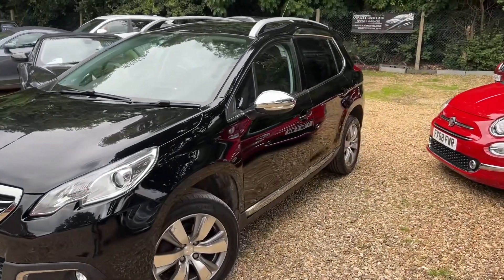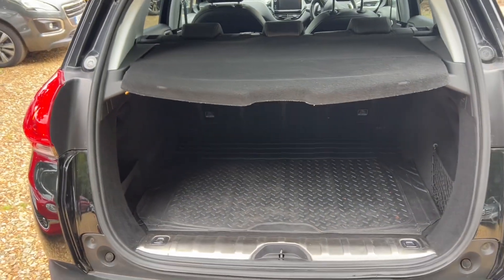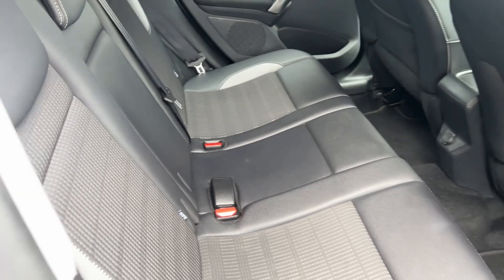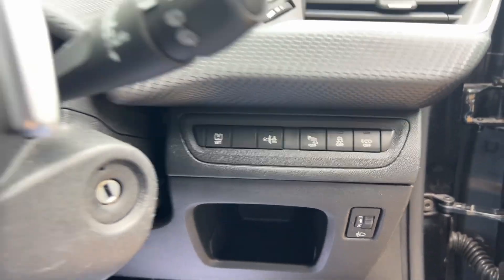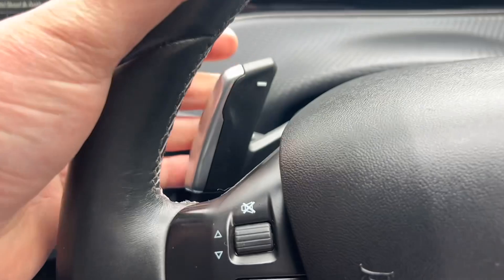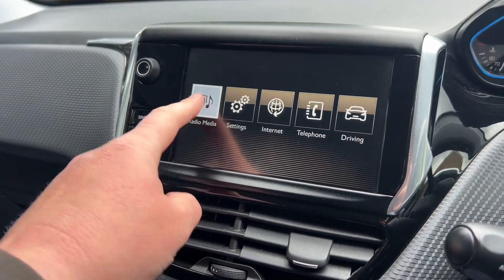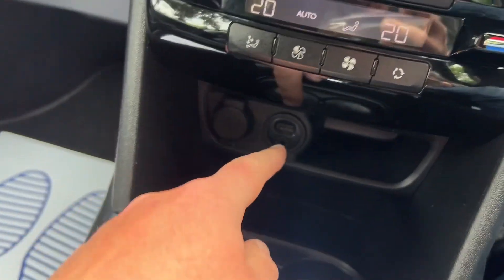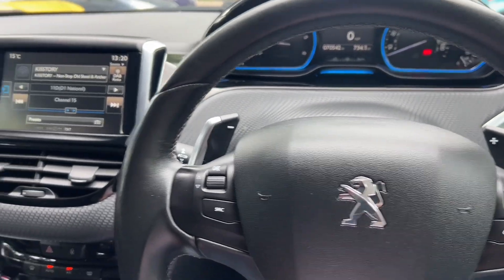2014 Peugeot 2008 1.6 e-HDi Allure EGC